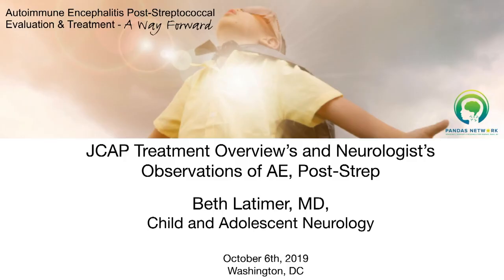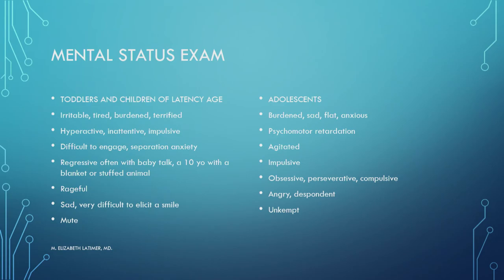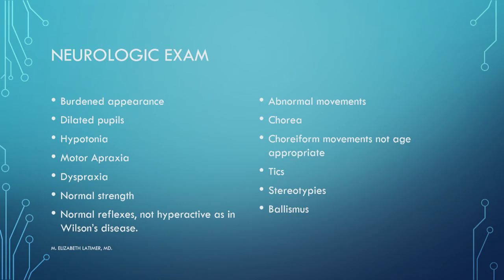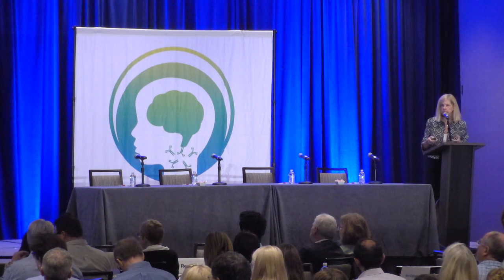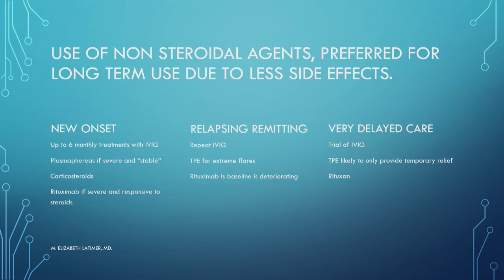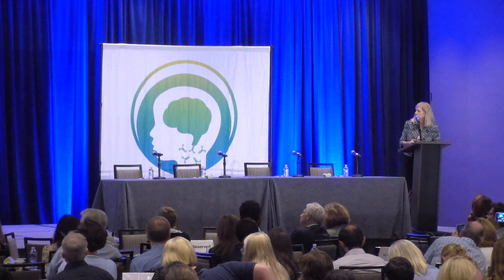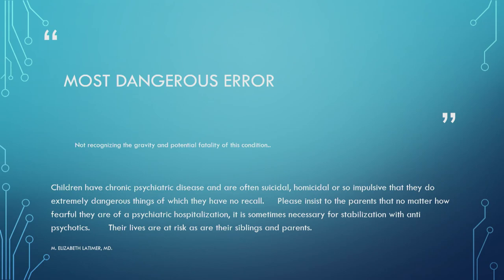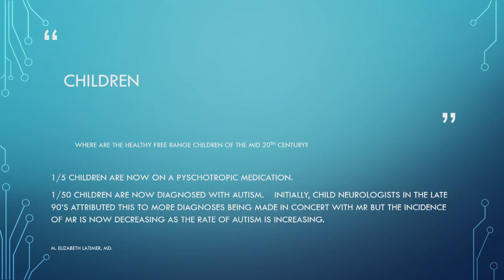JCAP Treatment Overview’s and Neurologist’s Observations of AE, Post Strep With Dr Beth Latimer, MD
In this video, we take a look at the JCAP Treatment Overview's and Neurologist's Observations of AE, Post Strep. The Joint Commission on Accreditation of Healthcare Organizations (JCAHO) recent guidelines for the diagnosis and treatment of pediatric autoimmune neuropsychiatric disorders associated with streptococcal infections (PANDAS), also known as PANS.

PANDAS is short for Pediatric Autoimmune Neuropsychiatric Disorders Associated with Streptococcal Infections. A child may be diagnosed with PANDAS when: Obsessive-compulsive disorder (OCD), tic disorder, or both suddenly appear following a streptococcal (strep) infection, such as strep throat or scarlet fever.

PANDAS Network is the leading national nonprofit organization for PANDAS/PANS/AE, and we’re dedicated to providing resources and support to families like yours who are living with this disorder